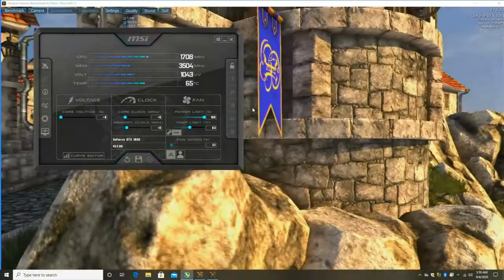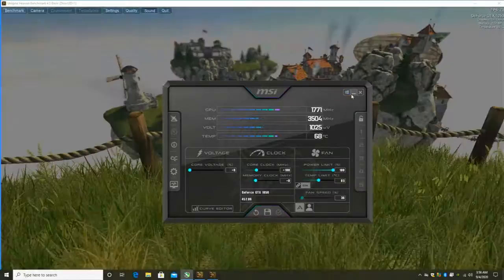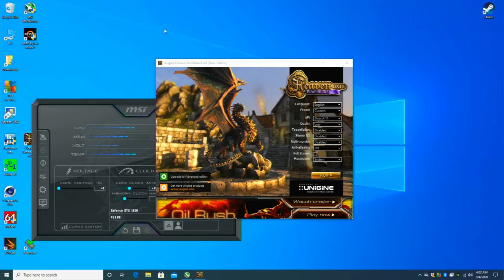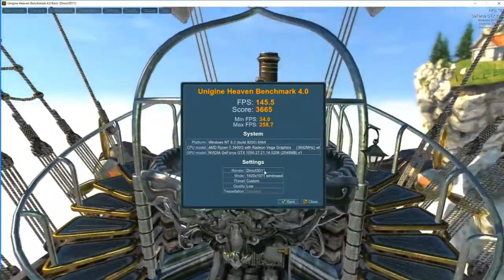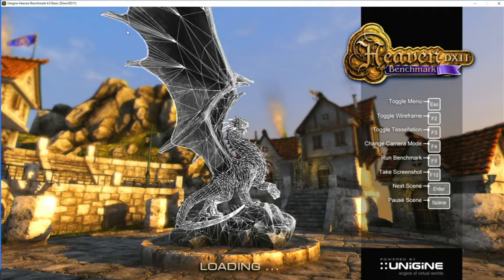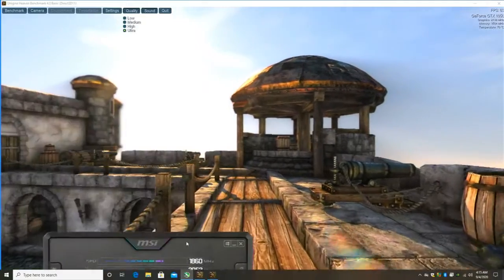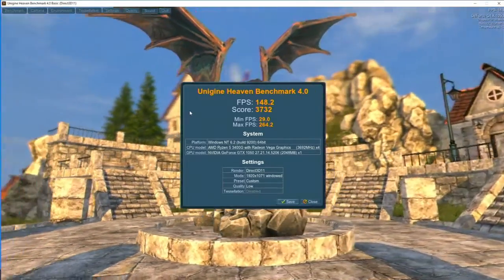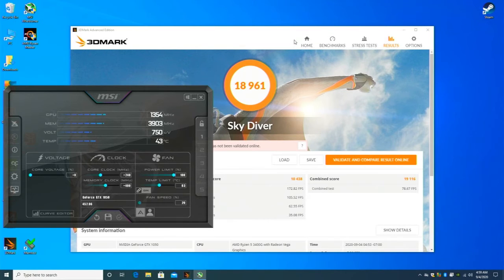Overclocking A GTX 1050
Overclocking A 1050 Via MSI Afterburner